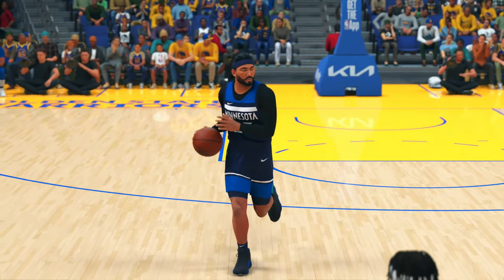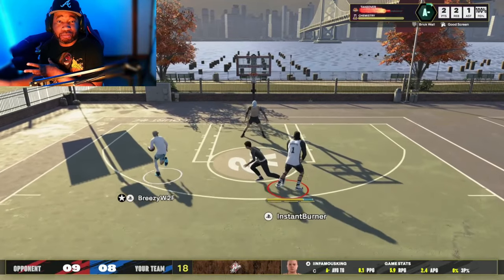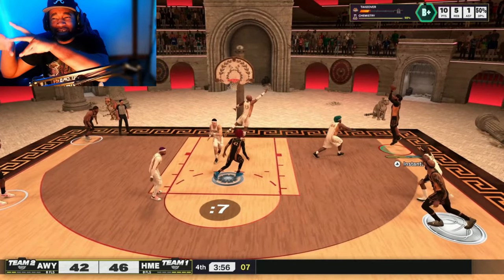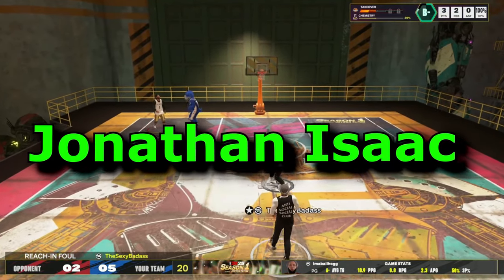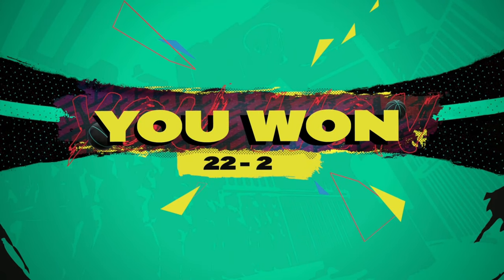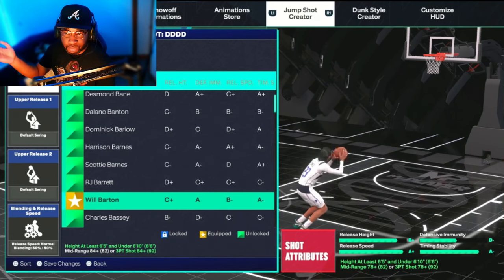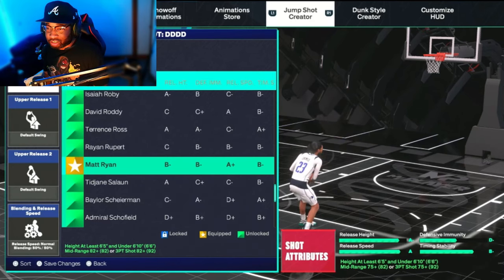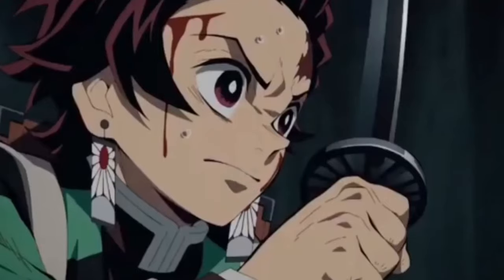BEST GREENLIGHT SHOOTING BASES for ANY BUILD NBA 2k25 - BEST JUMPSHOT NBA 2K25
This NBA 2k25 mycareer gameplay shows best jumpshot for guards, centers, or big man on current or next gen for xbox & ps5.